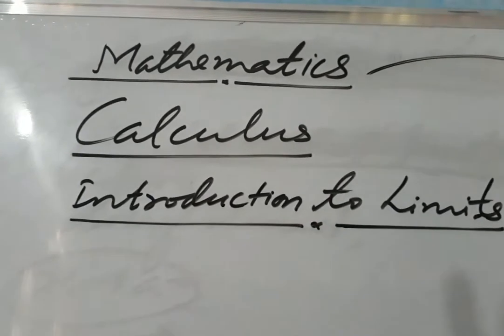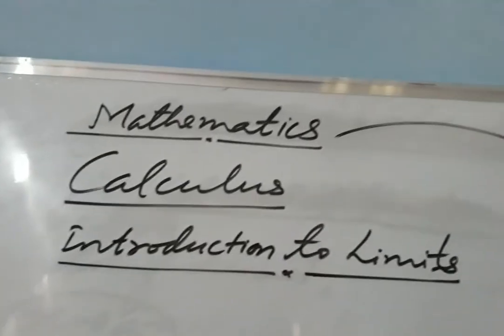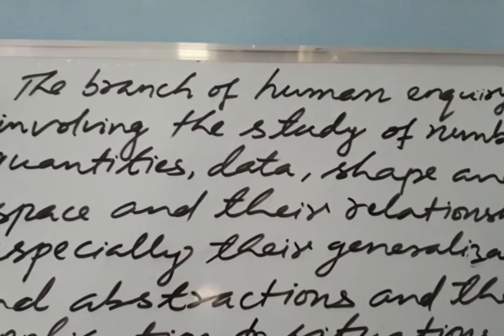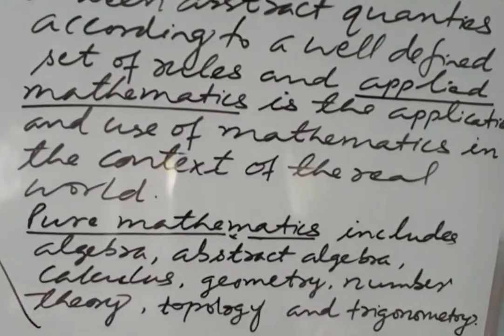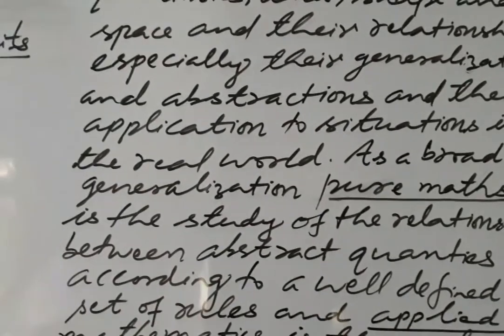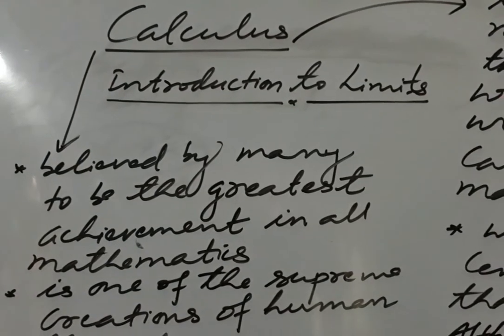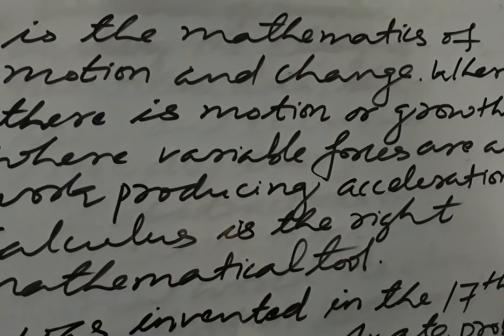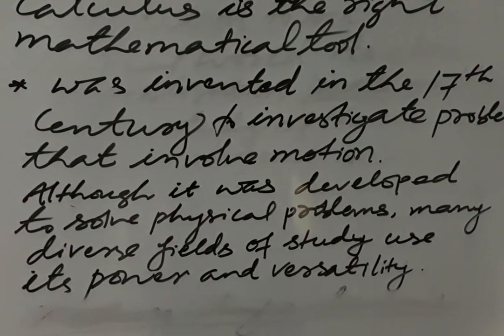Introduction and some applications of Calculus || Definition of Mathematics and Calculu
Oxford Dictionary of Mathematics
Calculus of Single Variable,  second edition; Swokowski, Olinic and Pence